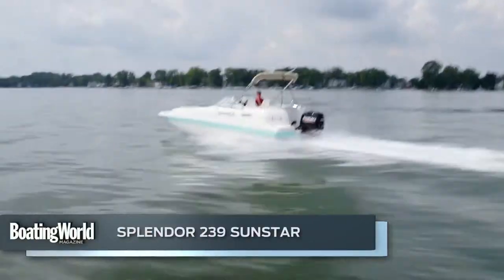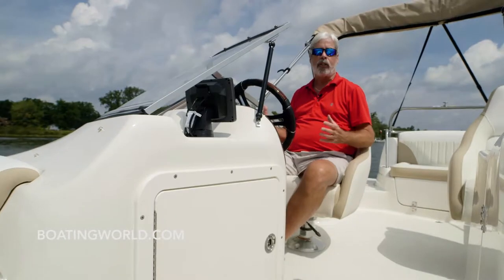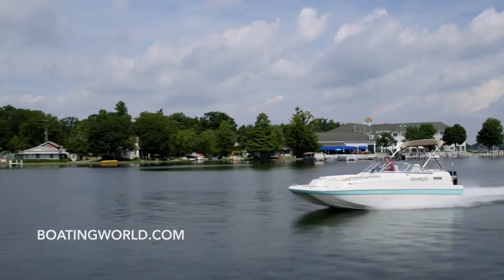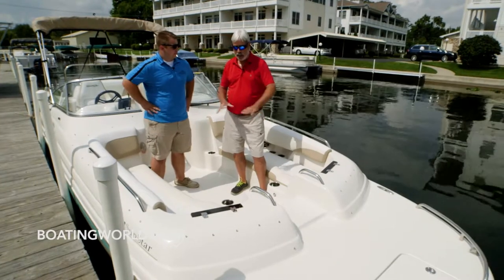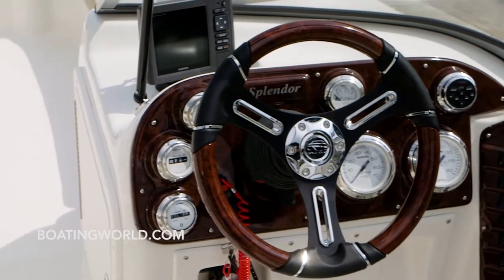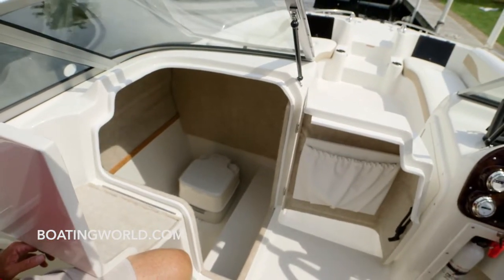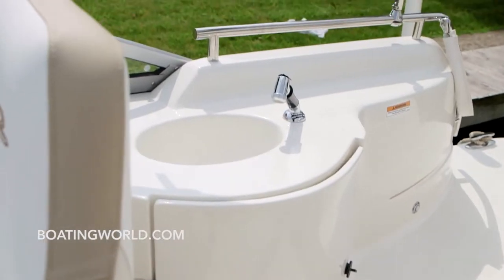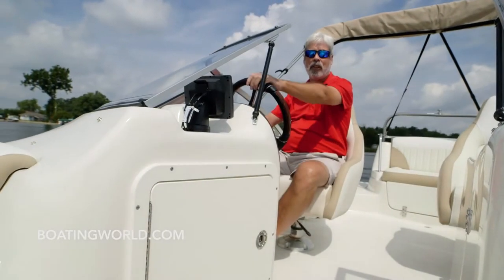Splendor 239 SunStar – Boat Test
Boat tour of our 239 Sunstar